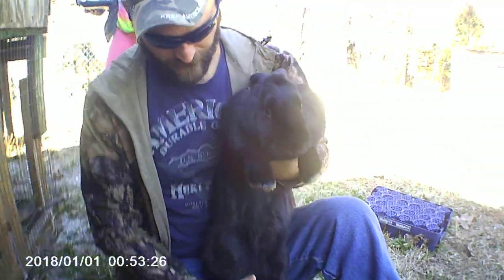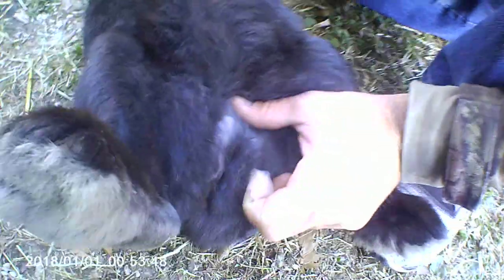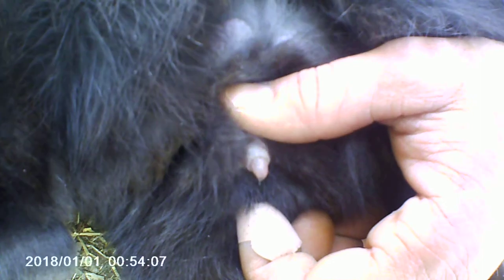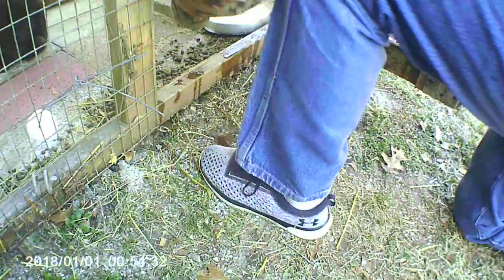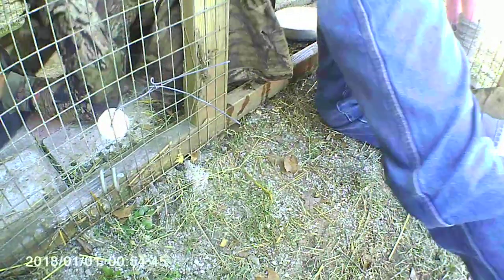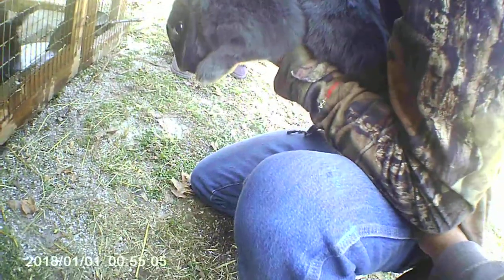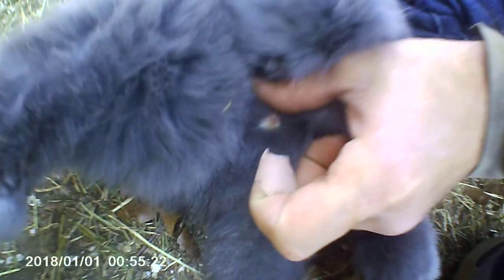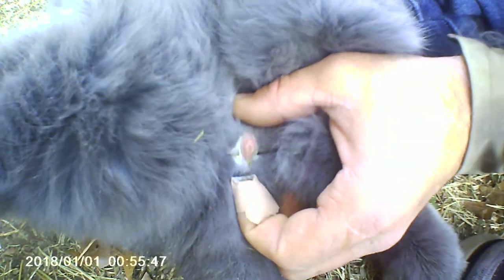how to sex a rabbit (Flemish giant)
here we show how to sex giant flemish rabbits